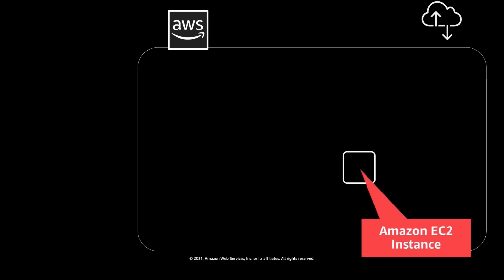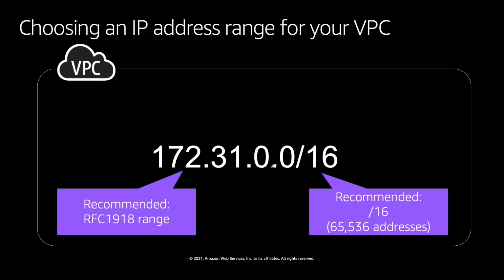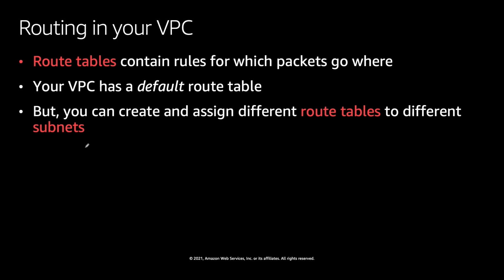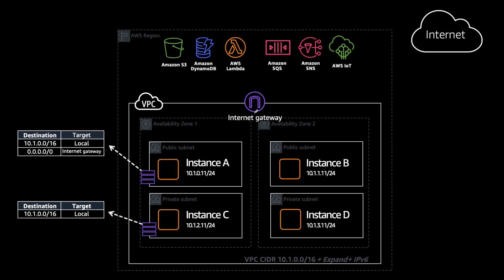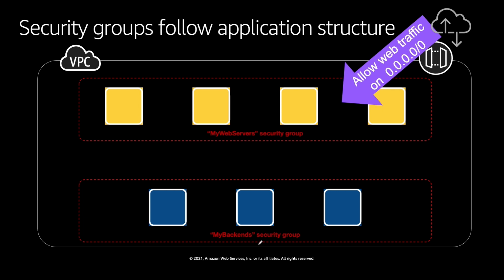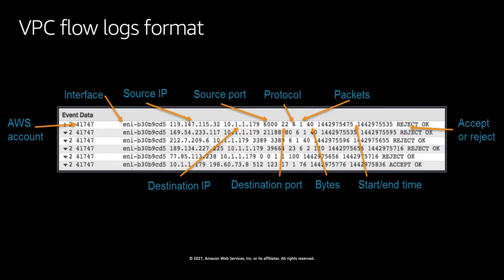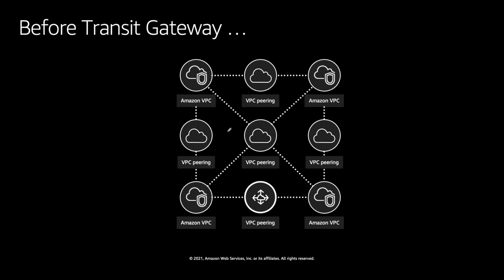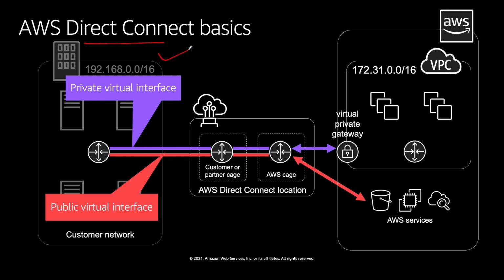AWS Networking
Session on 'AWS Networking' by Suman Debnath, Principal Developer Advocate at Amazon Web Services for re:Skill